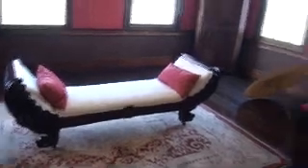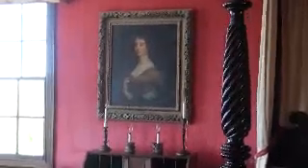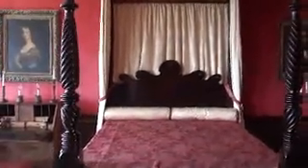rose hall tour b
smoke and mirrors rose hall tour